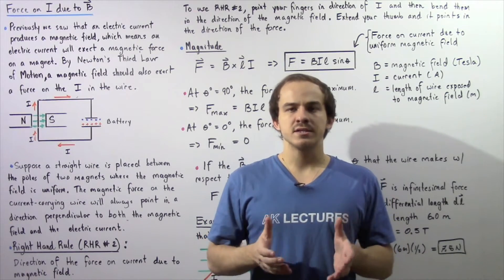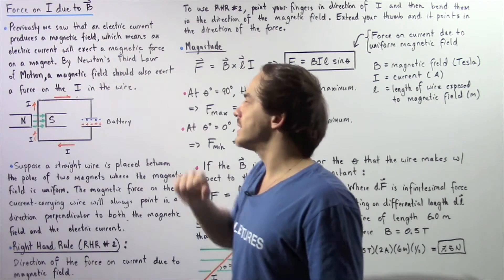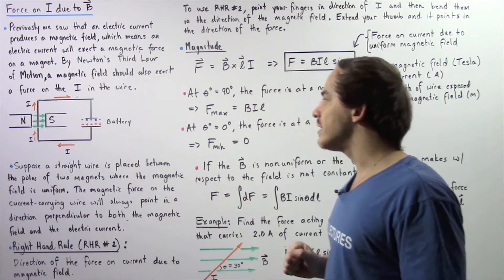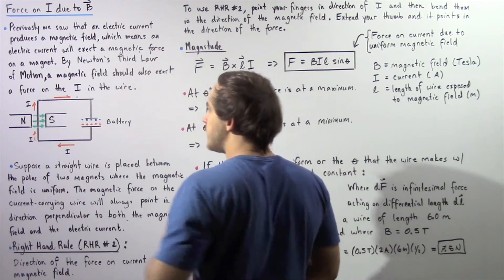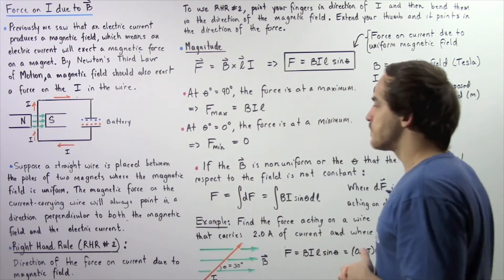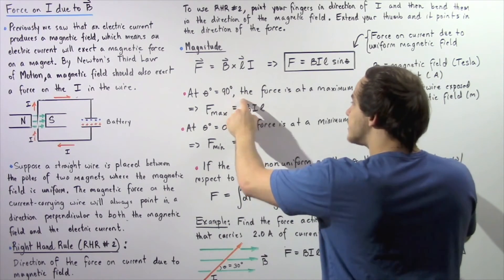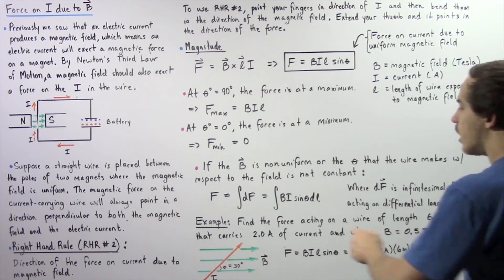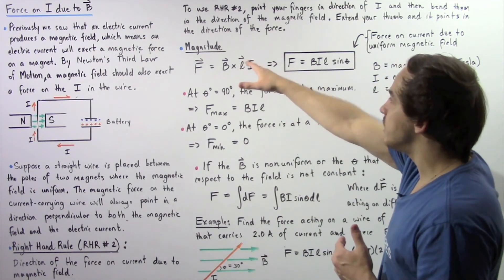Magnetic Force on Electric Current